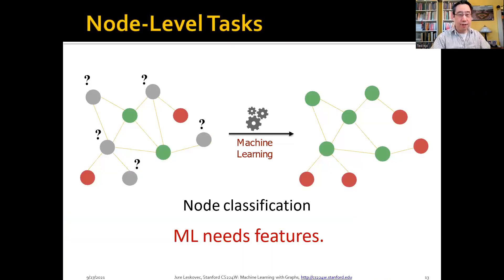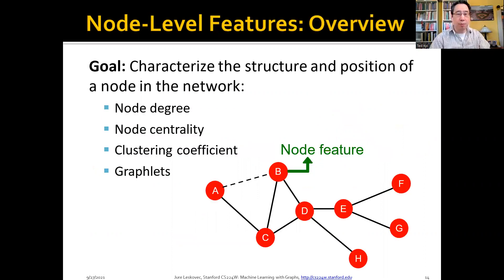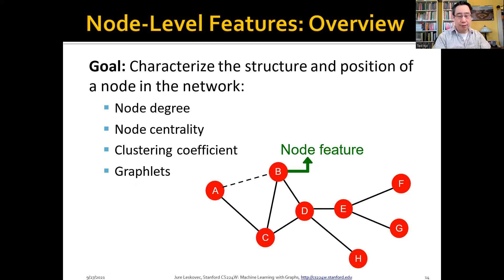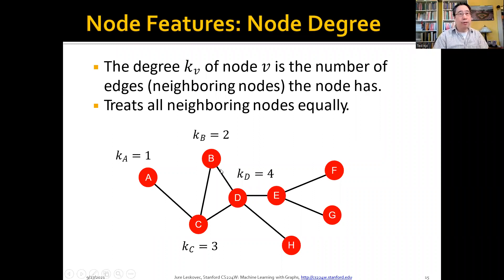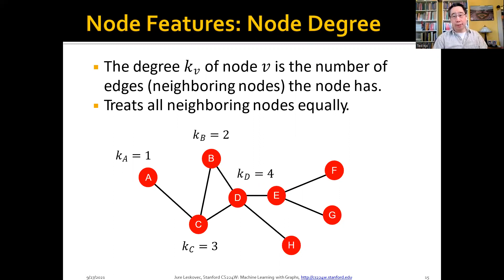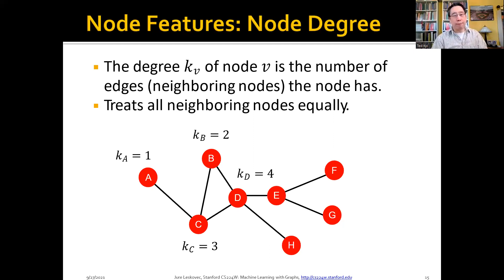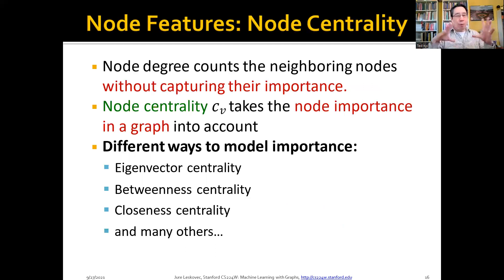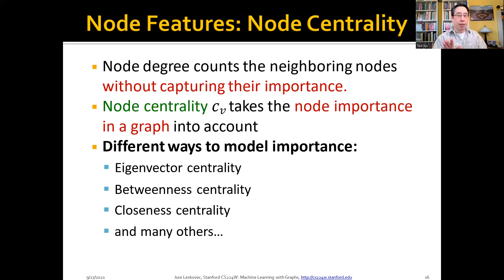Machine Learning with Graphs: Node Features and Graphlet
Speaker: Ted Kyi
Machine learning with Graphs series by San Diego Machine Learning and Houston machine learning meetup